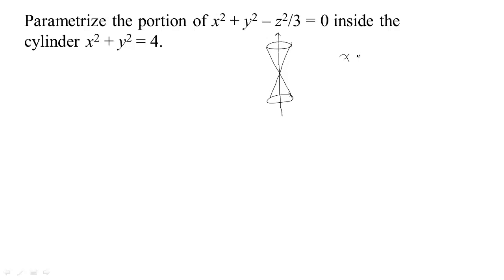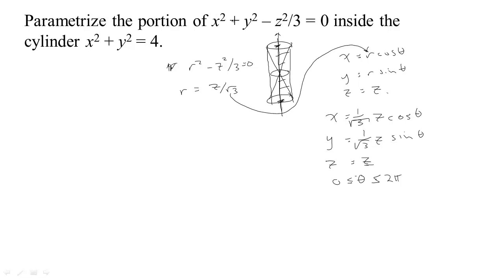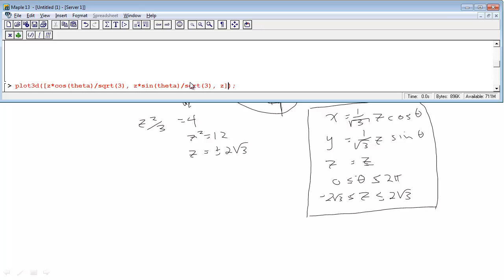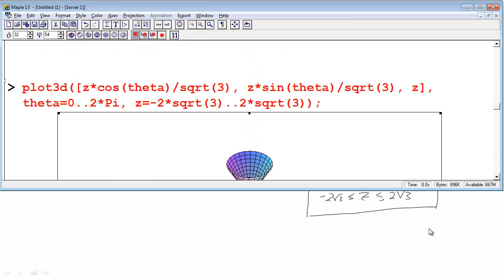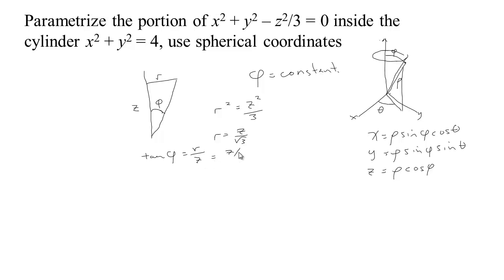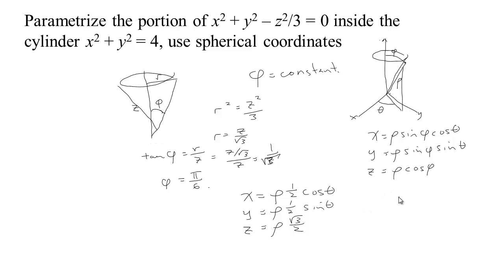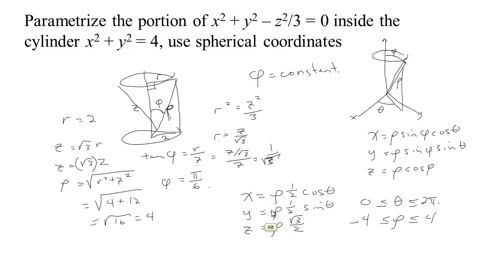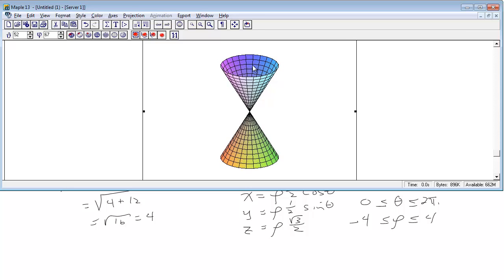Parametrizations-Part 3-cone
Parametrizing a cone